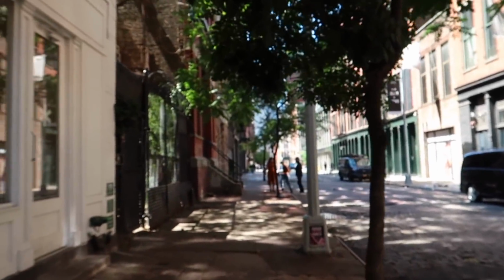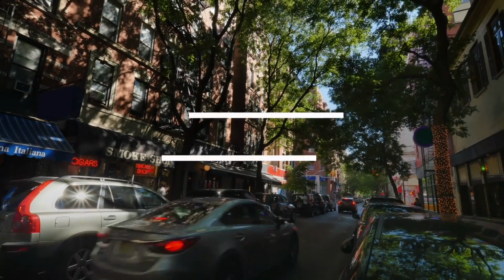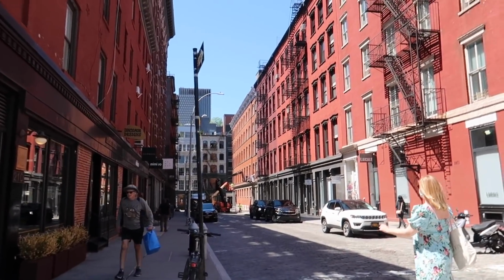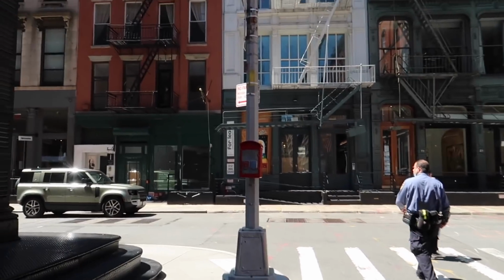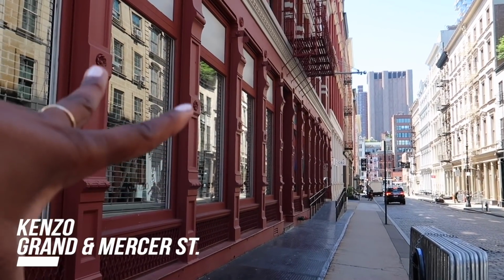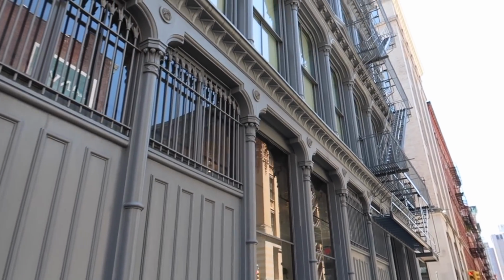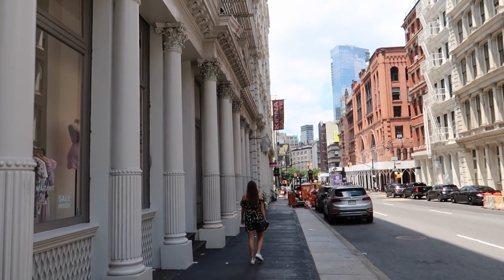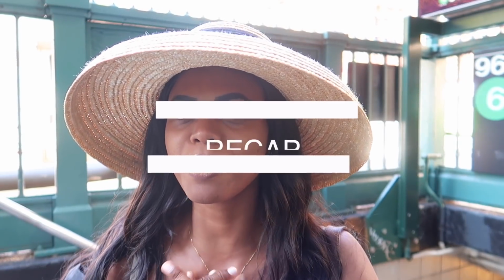BEST Photo Spots in New York : SOHO | NYC Series| DadouChic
Bonjour everyone & welcome back to Dadouchic!

My Jewelry : Description of the pieces I wear.
Organic Pearl Drop Earrings
Organic Pearl Hoops

~~~FASHION & PRODUCTS MENTIONED IN THE VIDEO~~~

~~~BEAUTY ~~~

BLOG-regular updates for outfits,recipes,beauty, etc..

Xoxo,Rose